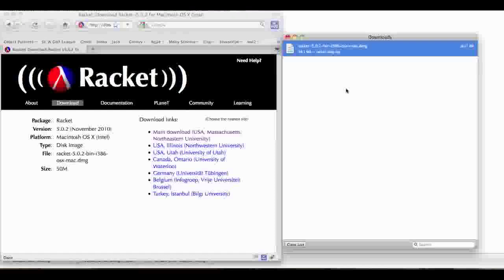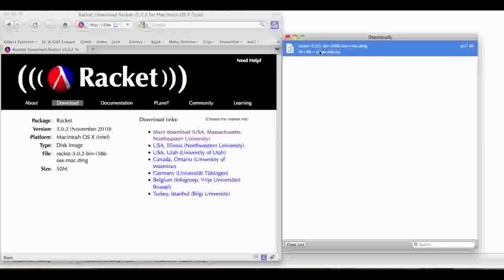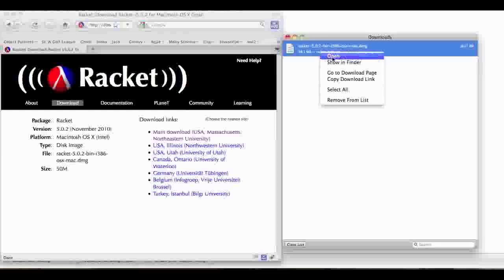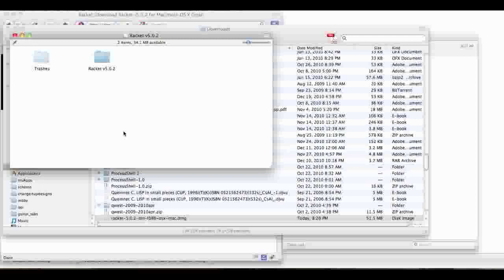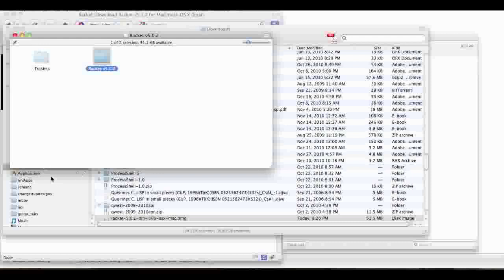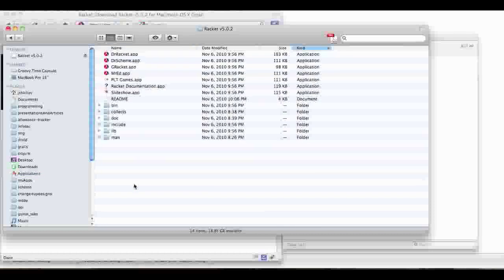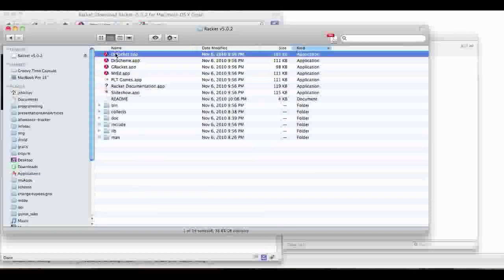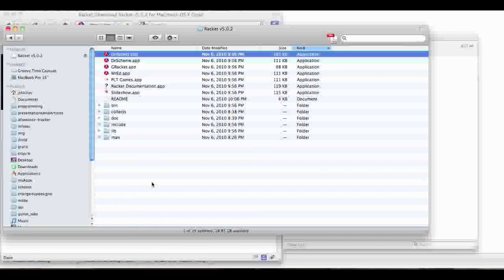I, Racket - Install DrRacket on the Mac Dock